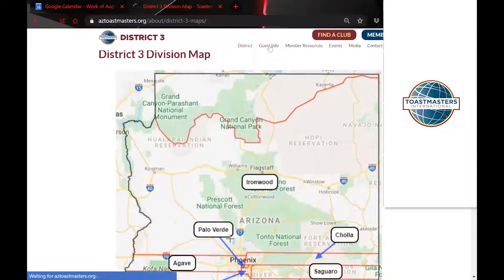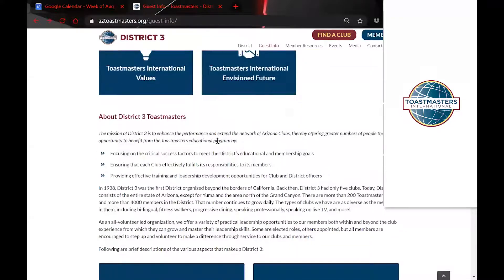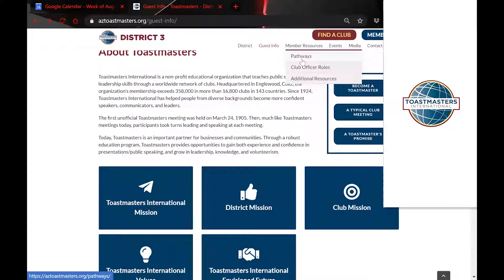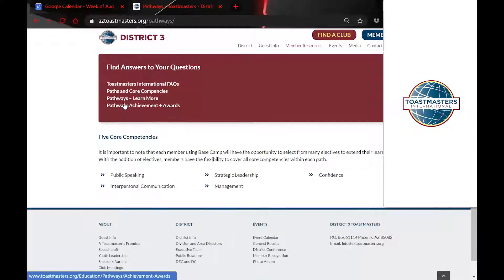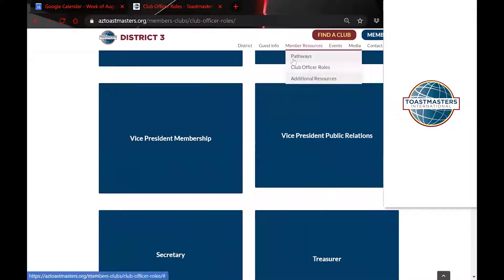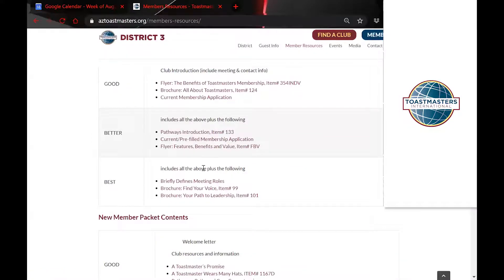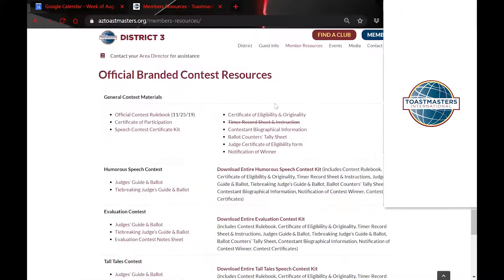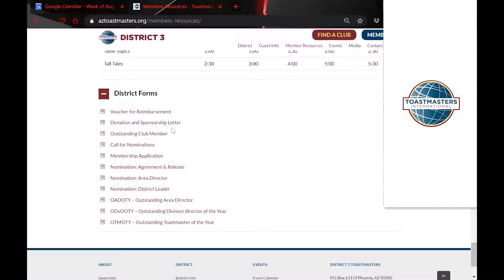August 2020 D3 Website Tour — Part 3: Guest Info & Member Resources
Join David Hopper, DTM, PQD and Karen Hewitt, DTM, CGD as they give a guided tour of the new, improved District 3 website (aztoastmasters.org). There are six parts in all, each video walking you through a different drop-down tab from the home page. Still have questions?